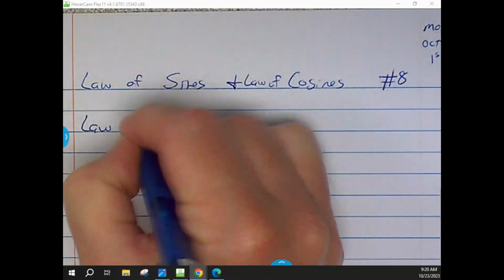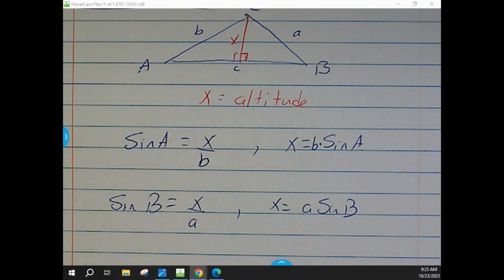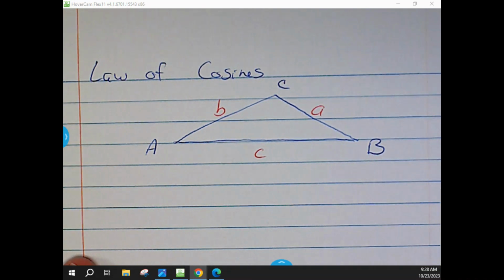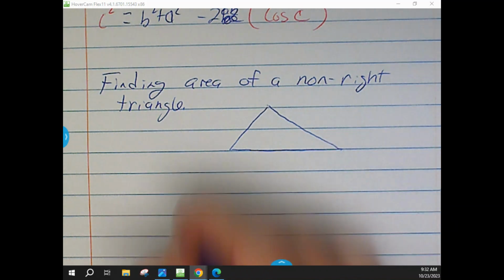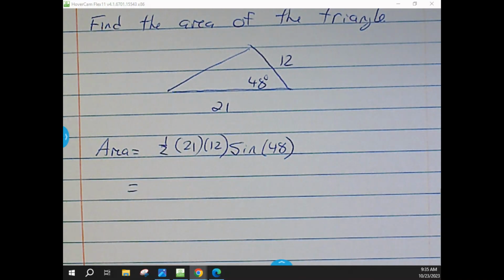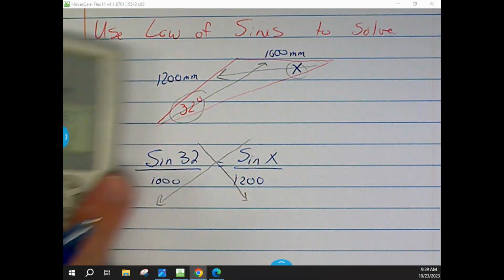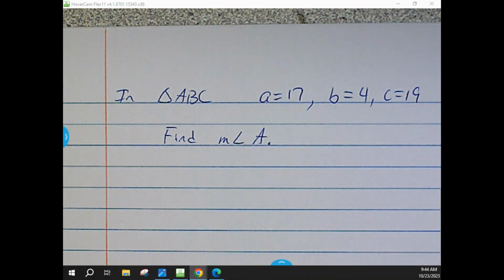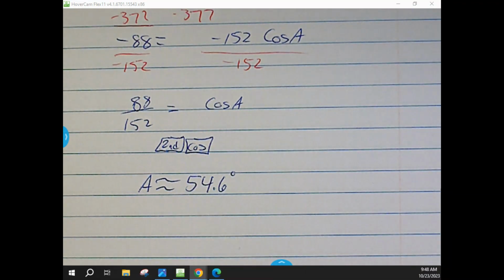b8, OCT 23,2023, Law of Sines, Cosines and Area